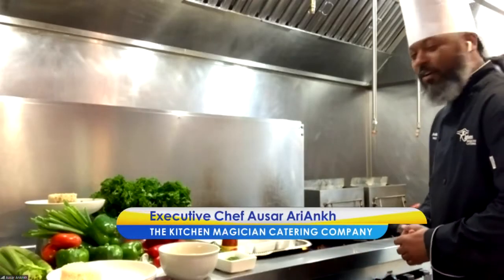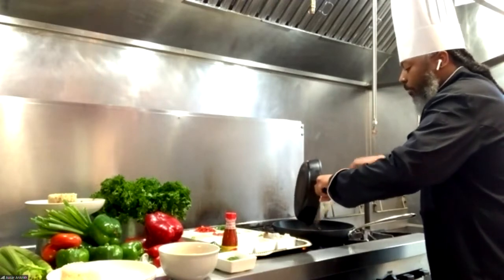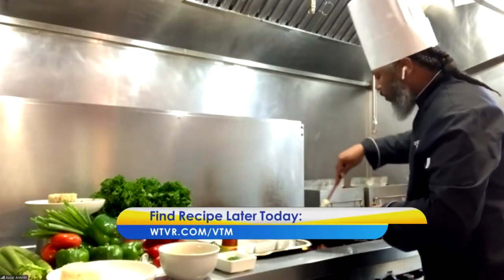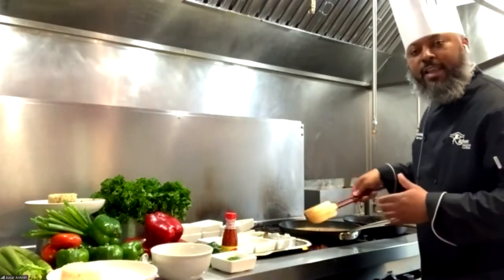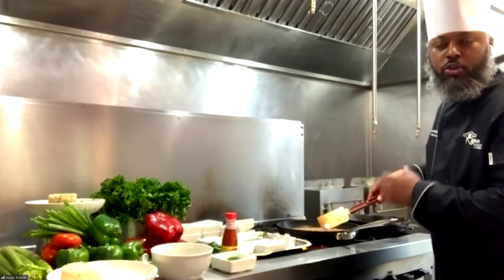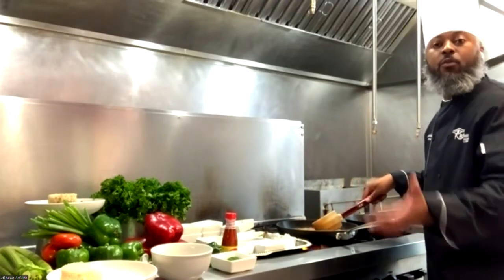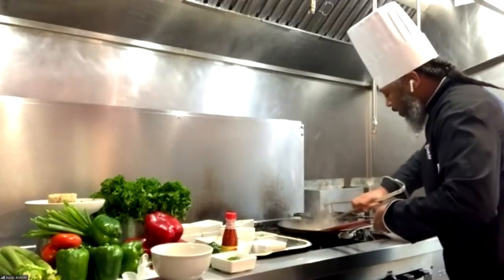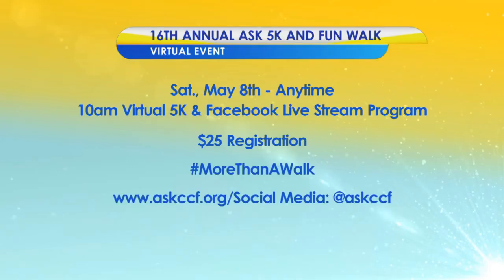Chef Ausar AriAnkh’s Shrimp Étouffée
Today, Executive Chef Ausar AriAnkh of the Kitchen Magician Catering Company is here to show us how to create Shrimp Étouffée.